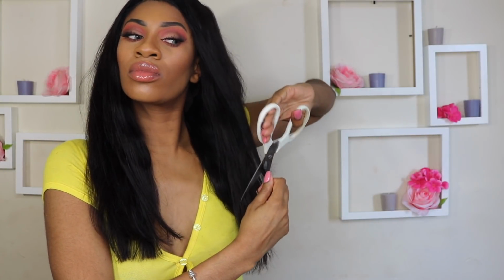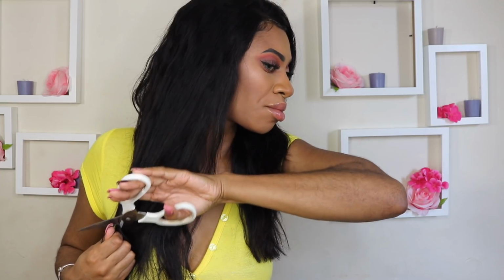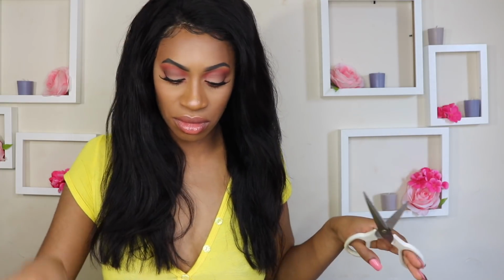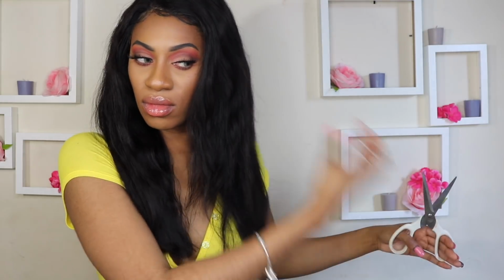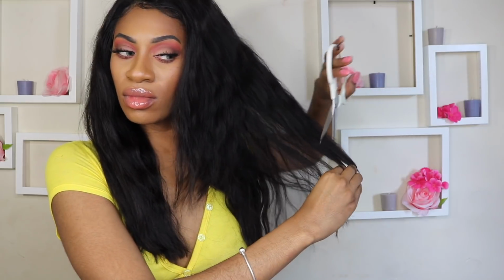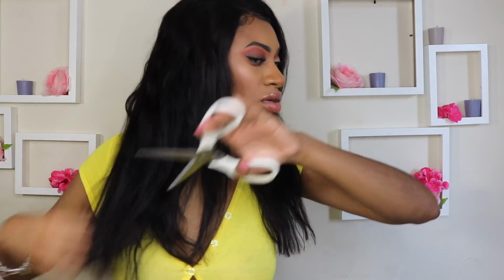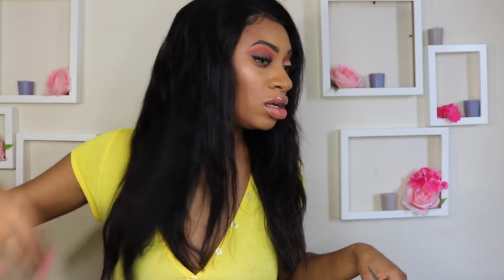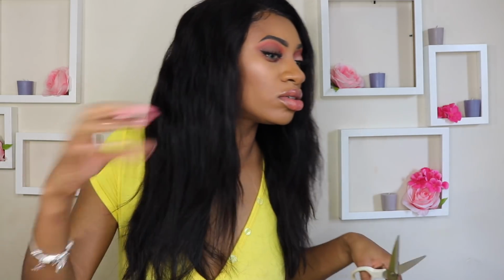GET A NATURAL LOOK, Oxeyegirl 18" Water Wave Lacefront Virgin Hair Wig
Oxeyegirl 18" Water Wave Lacefront Virgin Hair Wig

Ebin 24 hr Edge Control
Got2B Extra Hold Gel
Got2B Freeze Hairspray
Indie Hair Dry Shampoo
Indie Hair Hair Spray
YellowBird Blow Dryer

Too Faced Semi Sweet Palette
Carli Bybel Deluxe Palette
Milani Blush, “Coral Cove”
Maybelline FitMe Foundation
Sacha “Buttercup” Setting Powder

“JD10” $10 off virgin hair lace wigs
“DRAGONESS” for $$ off Colored contacts
“DRAGONESS” for $$ off Custom Tote Bags

~snapchat @jessthedragones (only 1 "s" at the end)